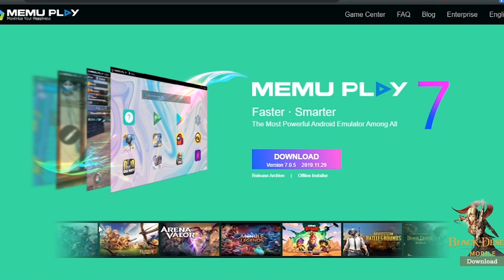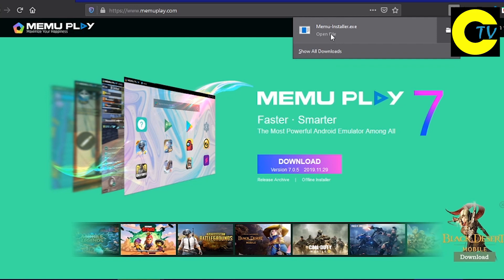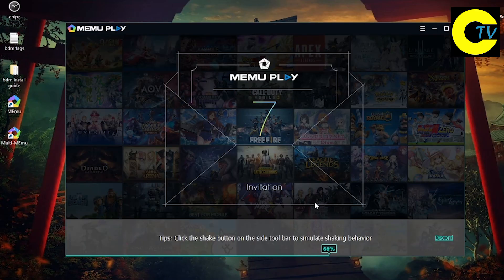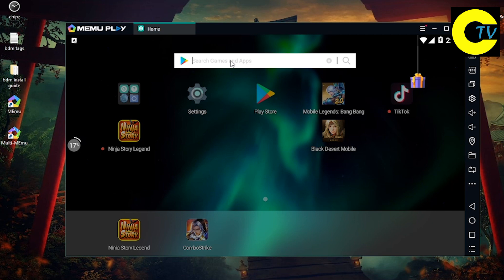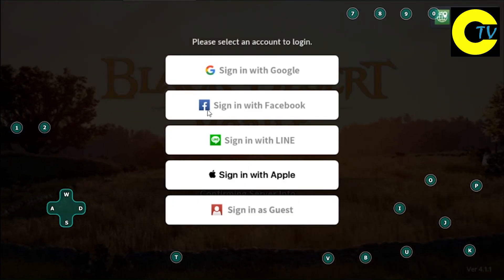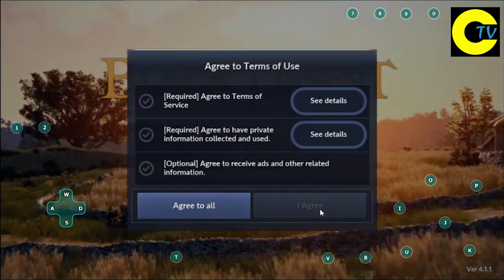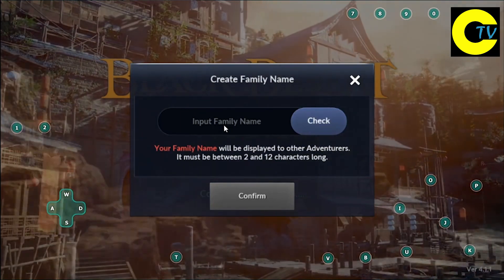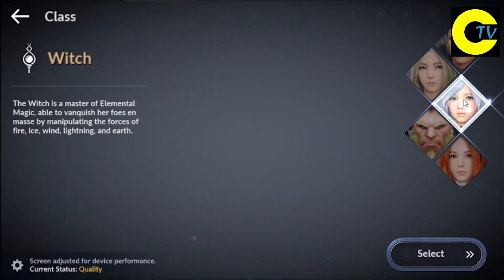Black Desert Mobile - How to play on PC using Memu Player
Here's a quick guide on how to play black desert mobile on PC using memu emulator.

Black Desert Mobile is a mobile MMORPG inspired by the PC / Console fantasy MMORPG Black Desert Online. Like its PC predecessor, Black Desert Mobile boasts impressive visuals and shares a similar art style. The game looks like it will combine action MMORPG style combat with many of the life skill activities found in the original.